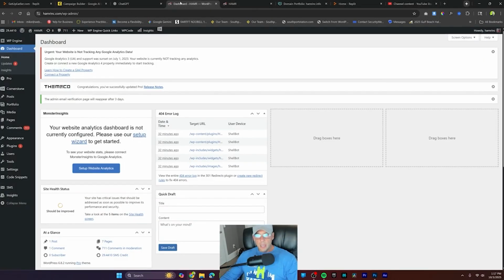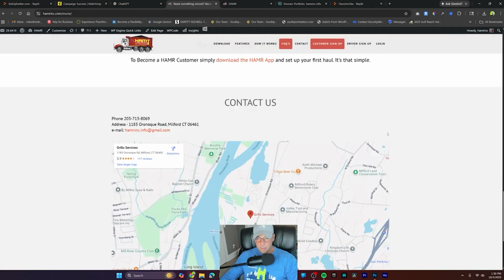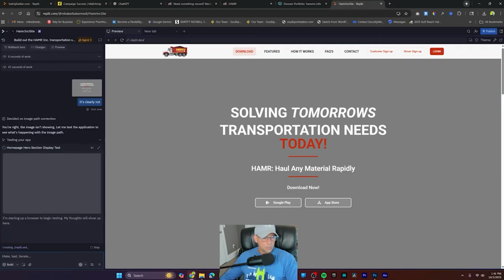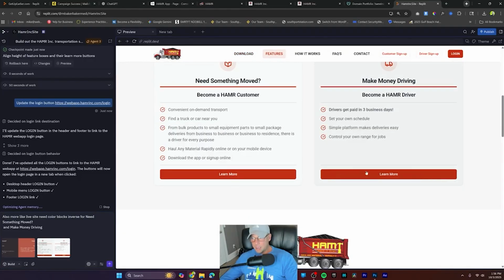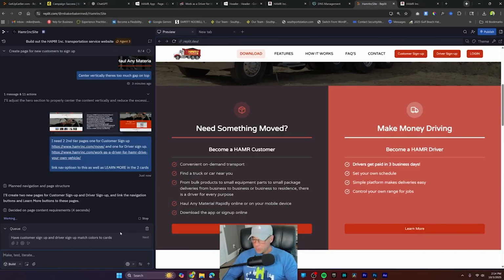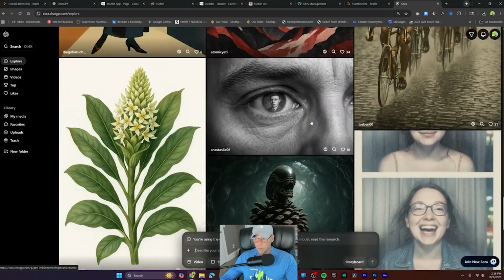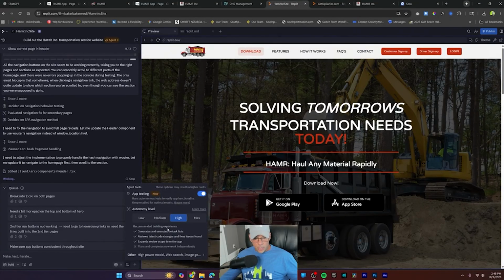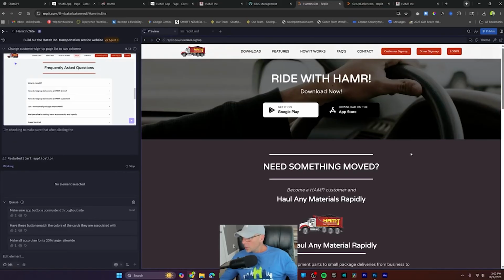Live Demo: Cloning a basic WordPress site with Replit Agent 3 (Powered by Anthropic Claude 4.1 Opus)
Edited down live demo cloning a simple WordPress site for an iPhone/Android app landing page directly inside Replit, with Agent 3 powered by Anthropic’s Claude 4.1 Opus.

Two new features were introduced via Agent 3 in this build: App Testing and Theme.

App testing is wild. It opens its own browser and tests the thing in question. If you set it to finish the job, it will. However, that may burn a budget unnecessarily. It’s best to keep an eye on it and take more incremental steps. There’s too much room for error in full autonomy mode.

This is my 14th WordPress to Replit migration or cloning of WordPress with Replit completion since June 1, 2025. Additionally, my 14th WP Engine account closure.

Why do this? Why replace WordPress?

Replit AI creates software. WordPress is common software riddled with issues, bugs, expenses, and bizarre complications. The entire WordPress codex is public, so AI has absorbed it and can now create something unique without plugins or broken themes. WordPress updates break sites if set to auto-update. They get hacked if ignored. It’s constant, illogical maintenance like this that pushed me to Webflow. But then I realized I don’t have to push pixels anymore. AI does. Custom work, turnaround, and maintenance are exponentially faster.

Once you see this in action, you’ll never go back to thinking WordPress is the way to go. Think about it like this: I’m the operator and designer. Replit is the software developer.

This simple build is a showcase of Agentic AI development in action, merging conversation, real-time reasoning, autonomous coding, and creative direction into a single build environment.

00:00:00 – Introduction and Setup
Cloning a simple WordPress app landing page directly inside Replit using Agent 3 powered by Claude 4.1 Opus. Overview of the goal and initial context.

Michael Baker
10+ Year WordPress Pro turned AI

00:02:18 – Defining the Build Plan
Starting the chat, preparing screenshots and content, and managing AI autonomy versus manual control to avoid errors.

00:05:23 – Why Replace WordPress
Explanation of why WordPress no longer fits small, simple builds. Plugin bloat, update issues, and maintenance overhead versus AI speed.

00:08:12 – The Future of Context Coding
Discussion on context-aware code generation, shifting away from old SEO/WordPress paradigms, and the new agentic workflow.

00:10:11 – Real-Time Edits: Logos and Navigation
Hands-on section showing how logos, nav styles, and micro-tweaks are updated instantly inside Replit.

00:17:41 – App Testing Feature Live
Demonstration of Agent 3’s self-testing mode. Browser automation, error handling, and recognizing hallucinations in real time.

00:24:36 – Theme and Design Automation
Introducing Replit’s “Theme” builder. Automatic palette generation, adjusting color contrast, and refining button and layout styling.

00:30:10 – Fine-Tuning and Iteration
Working through repeated edits to align text, resize sections, match typography, and test interactive elements.

00:40:00 – Live UI Polishing and Color Corrections
Real-time adjustments to button colors, section backgrounds, and contrast improvements while comparing to the legacy WordPress layout.

00:50:00 – Final Thoughts and Future of AI Web Builds
Wrap-up commentary on agentic AI development. How Replit replaces manual coding, why supervision still matters, and what’s next for web creation.